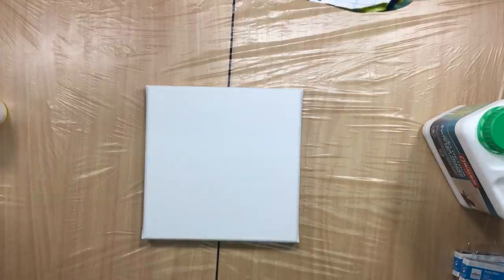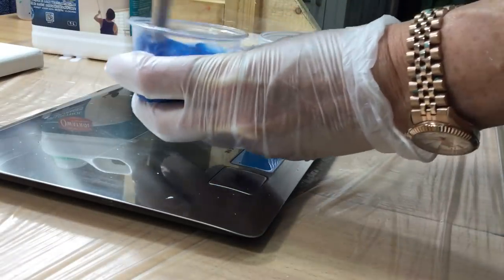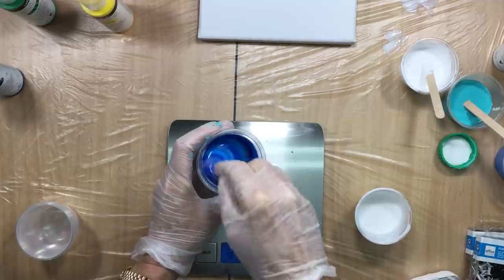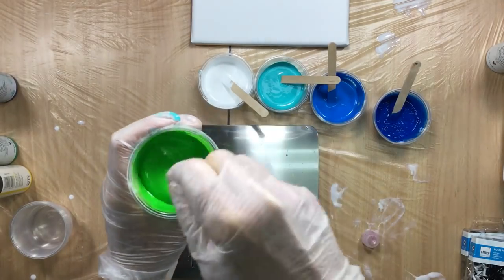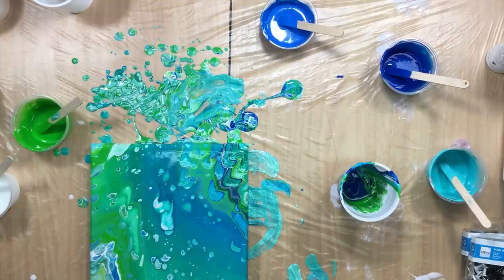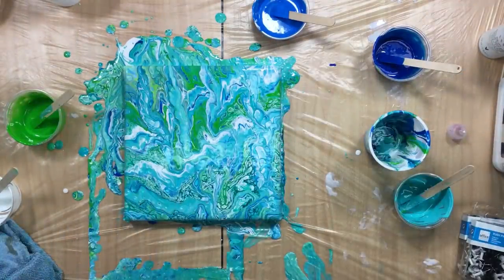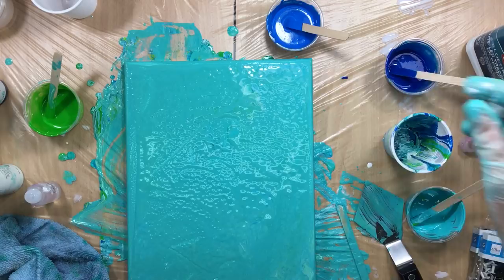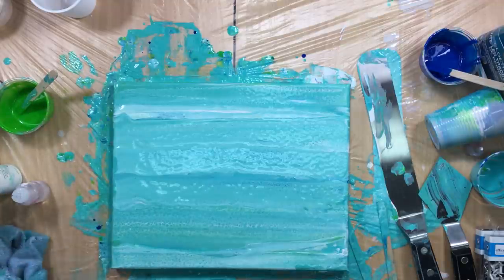( 357 ) Dutch/English Vallejo and floetrol mixing